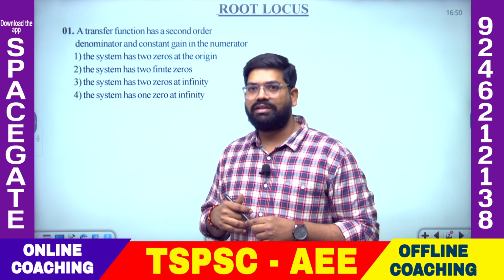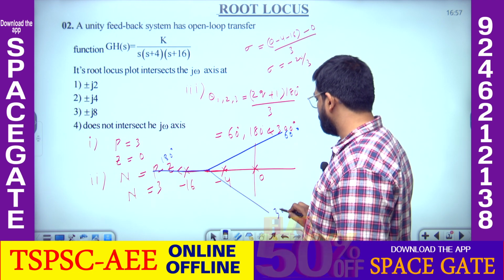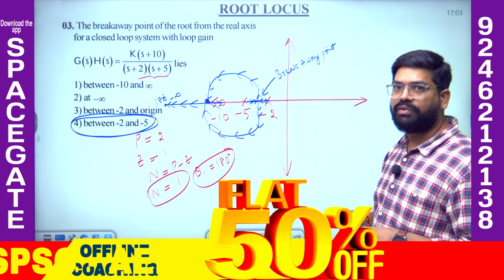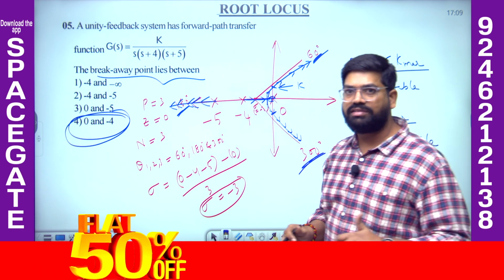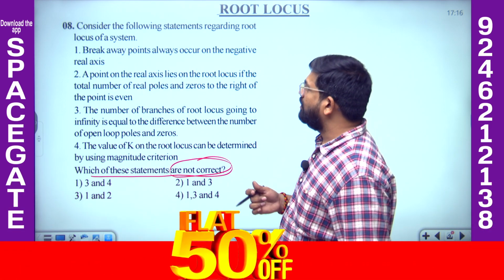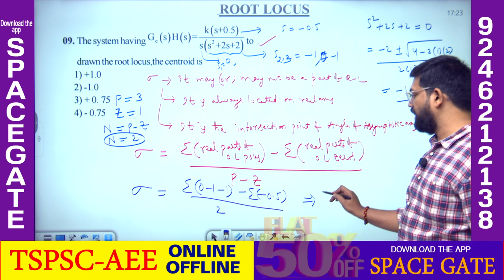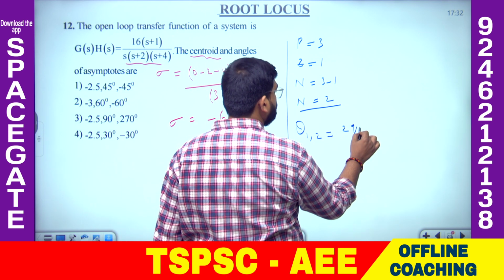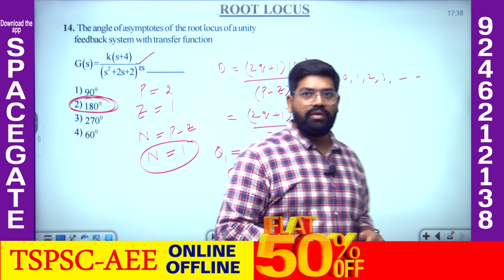TSPSC-AEE II ROOT LOCUS II SAIMEDHA KOTI HYD.